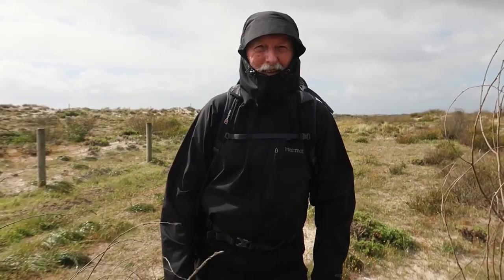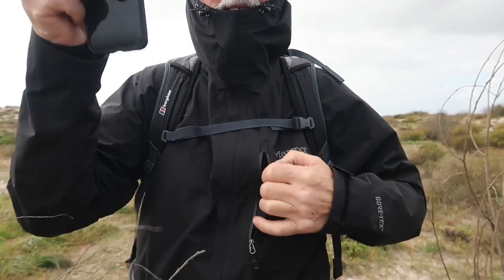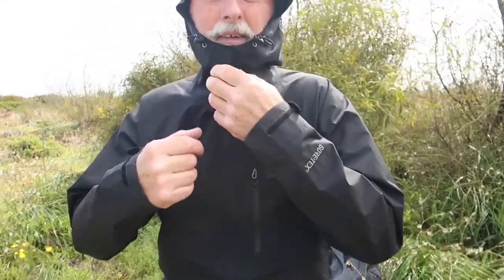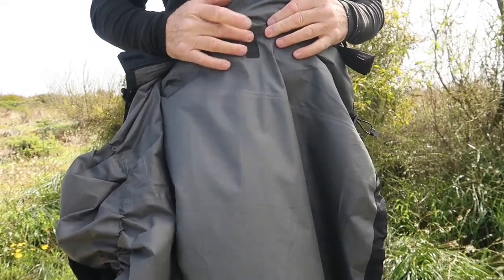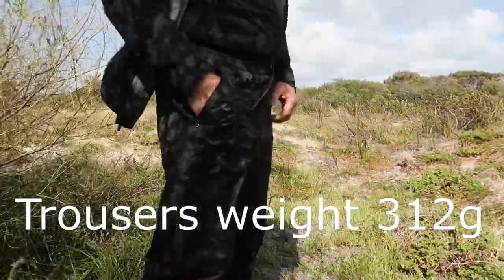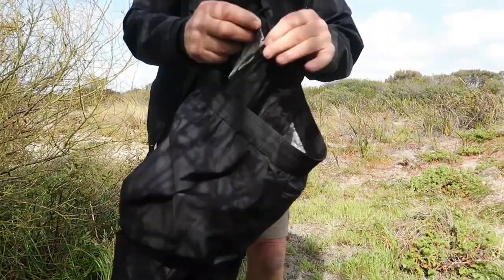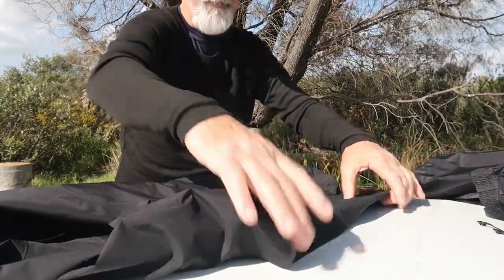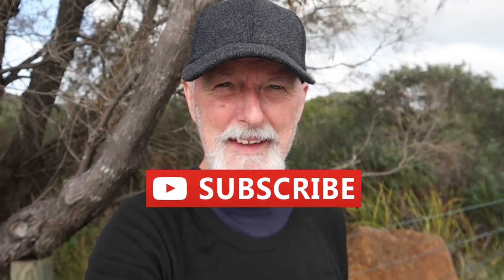Marmot Minimalist rain jacket and pants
Marmot Minimalist rain jacket and pants I have been using the Marmot Minimalist rain jacket and pants for a few years now. I found them to be of good quality and lightweight.

Hi and welcome back to Hike and Seeker channel.

In today's episode, I want to share with you my thoughts on the Minimalist rain jacket and rain pants.
This is a long term review as I have used these for a good few years now.

Very light weight and considering how light they are, extremely durable. My one issue that I do have is using them on a very overgrown trail. Then I think there is the potential to snag them on sharp thorns or low level bushes.

 The Marmot minimalist rain jacket and the Marmot minimalist rain pants are a quality product. If you take care of them they will be with you for many years to come.